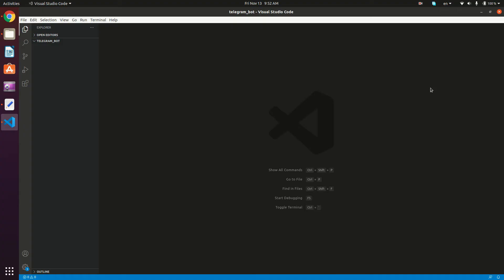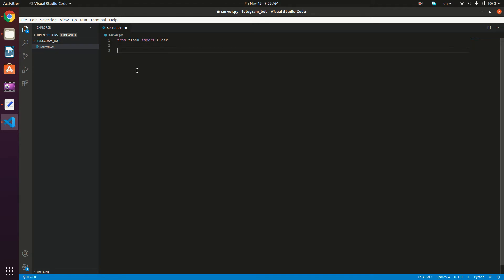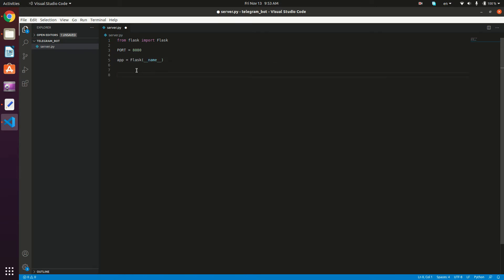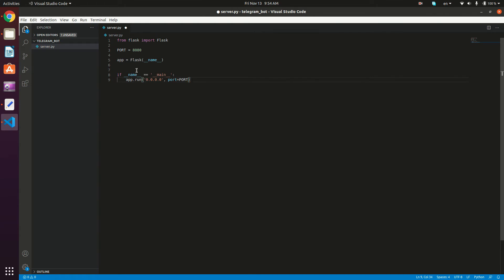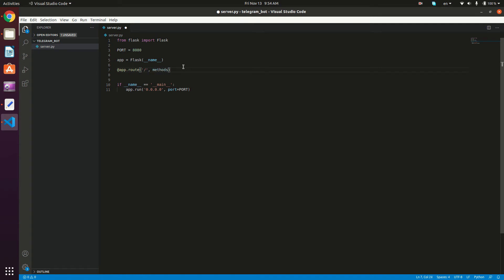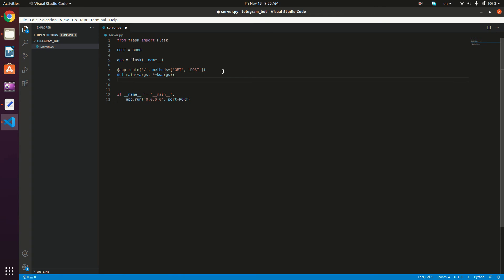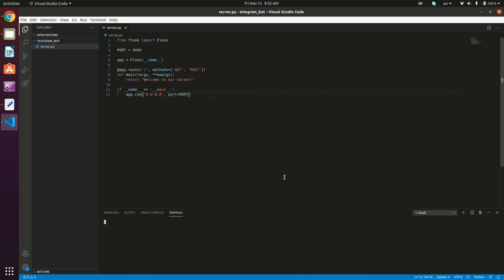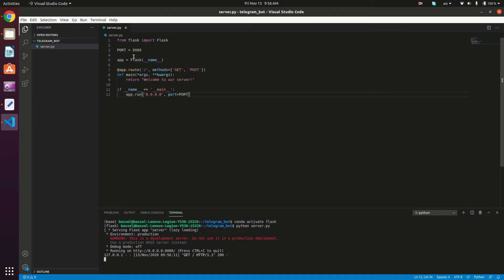Telegram Bot - P05 - Testing The Environment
In this video, we'll test the environment that we created in the last video.